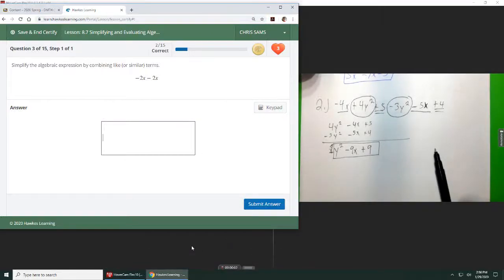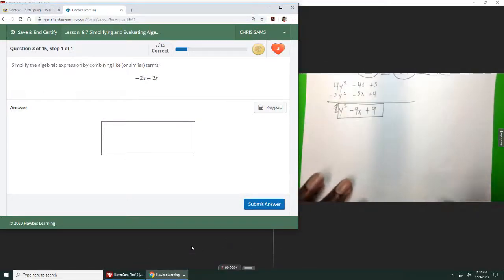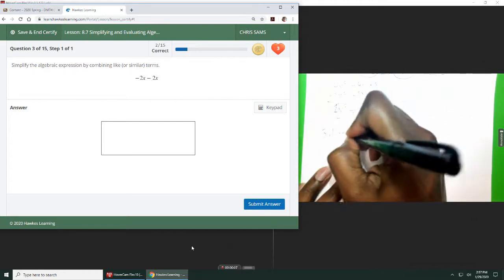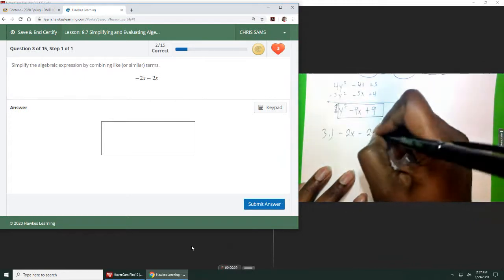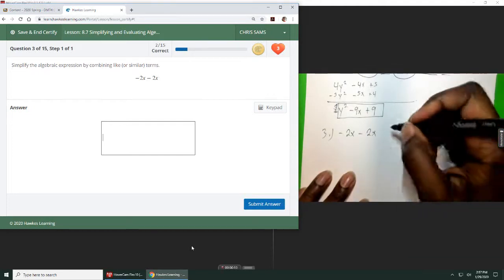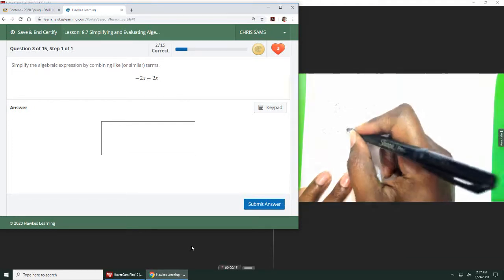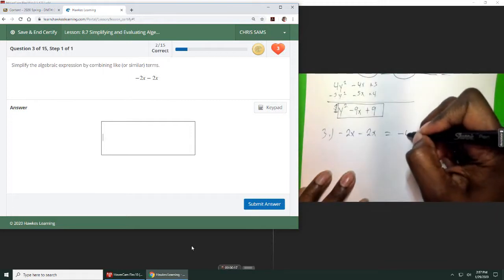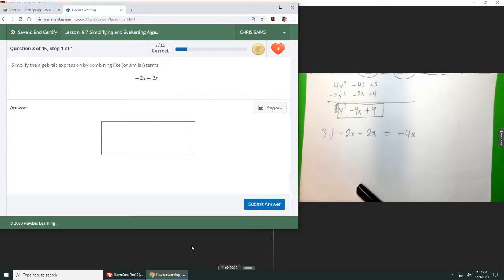IntroAlg8 7 3